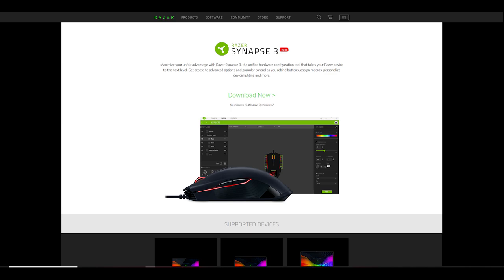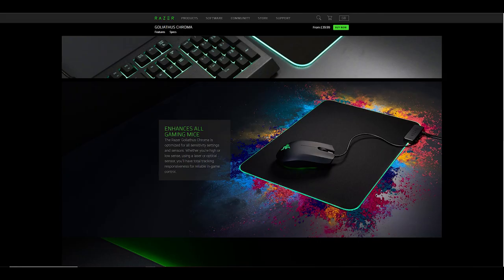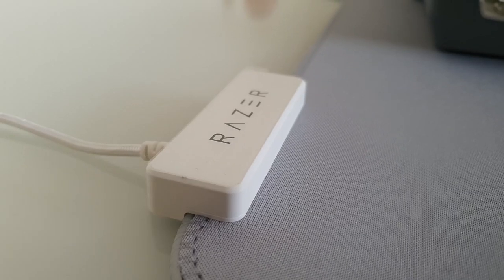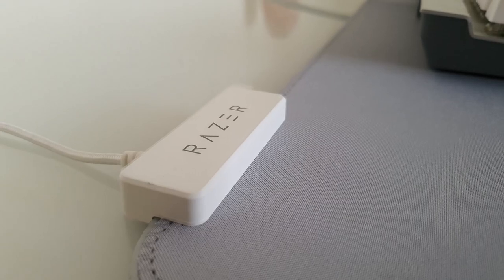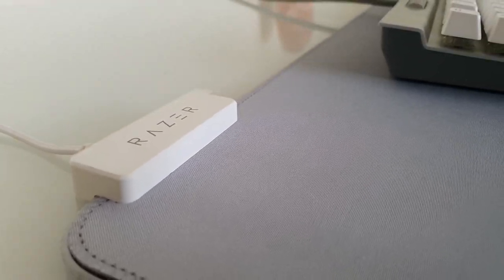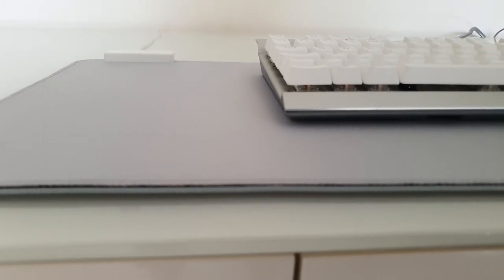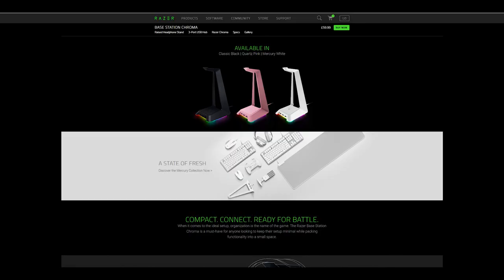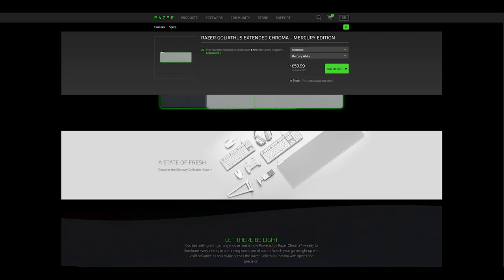Razer Goliathus Extended Chroma Review- Mercury Edition! Is It Worth The Money?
A quick look at the Razer Goliathus Extended Chroma Mat, Mercury edition!  Certainly a worthy accessory to your gaming set up, especially a white setup. It is very aesthetically pleasing and makes it into my favourite white peripherals playlist. Absolutely loving the razer mercury line up at the moment, that being said the razer goliathus extended mouse mat is a little on the pricey side for what it is..

As always leave some feedback in the comments section!